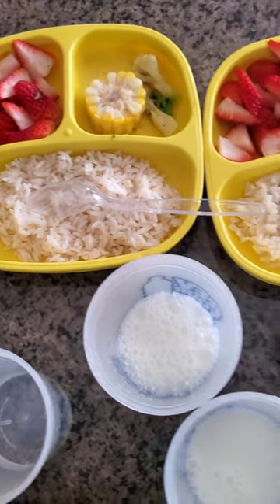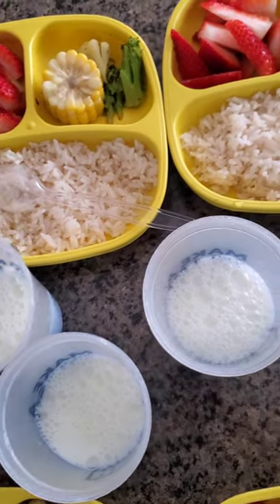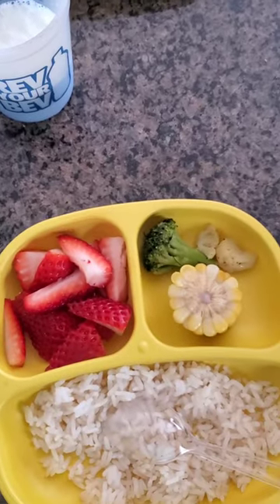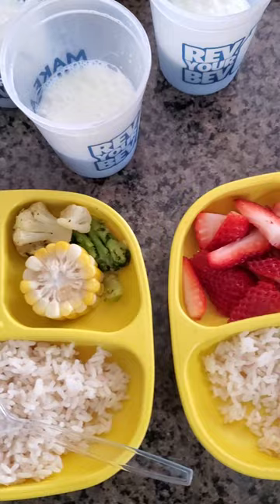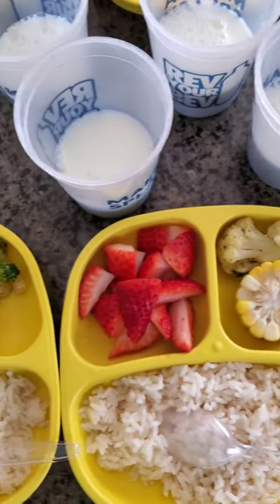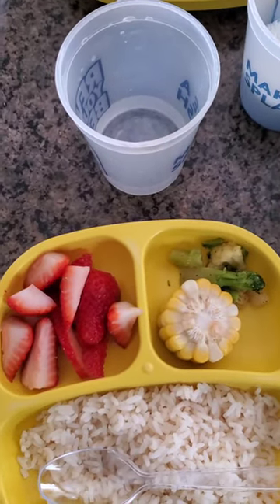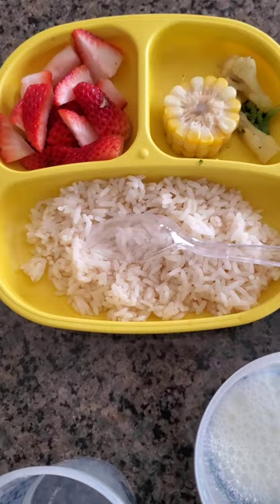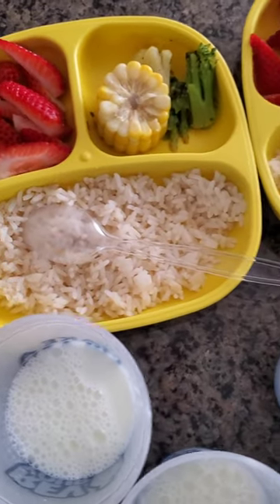BACK TO SCHOOL LUNCH THAT KIDS ACTUALLY EAT-RICE STRAWBERRIES,CORN,BROCCOLI, CAULIFLOWER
Here is our delicious in-home daycare lunch.You can add it to your back to school menu too! Steamed rice,  corn, brocolli, cauliflower, and strawberries.Children who eat healthy and nutritious foods behave and learn better.Boy oh boy, was this scrumptious 😋

Dr. Brenda is a preschool teacher who uses play-based developmentally appropriate strategies to make learning fun and exciting!

Dr Brenda was born in Nigeria and has a doctoral degree in organizational leadership with a specialization in curriculum and instruction.

Since immigrating to the United States in 2008, she has worked in early childhood education in different capacities, including being a center director at several daycare centers.

She currently runs her own licensed in-home childcare service in Virginia, mentors doctoral students, coaches aspiring daycare providers, and teaches professional development classes to other early childhood educators.

Dr. Brenda has three published children's books; Puddle-Hunting in my Neighborhood, A Walk To The Fence, and A Dance At The Pond. Each story is a depiction of the learning experiences of her preschool class

Link to my children's book: Puddle-hunting in my neighborhood👇

Checkout  my webinars  with Ashford University Early Childhood Education Department!

Challenging Little Children To Learn Big Things In A Fun,Exciting Way ❤